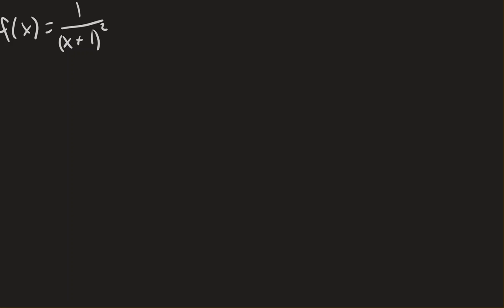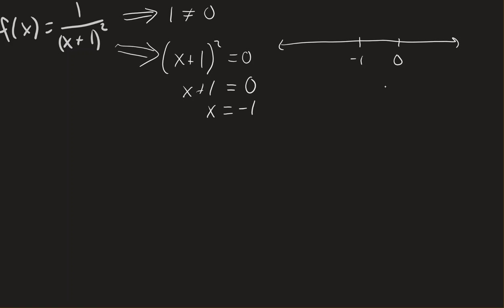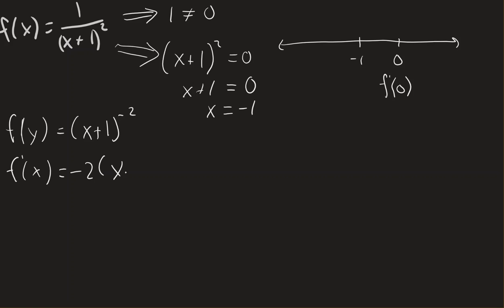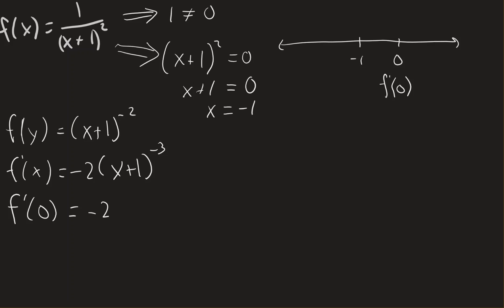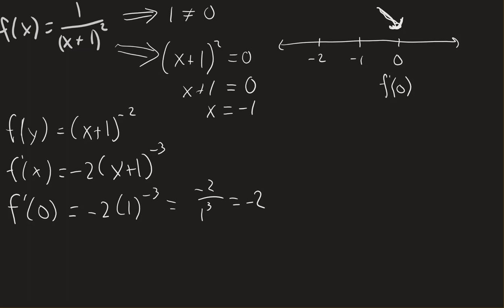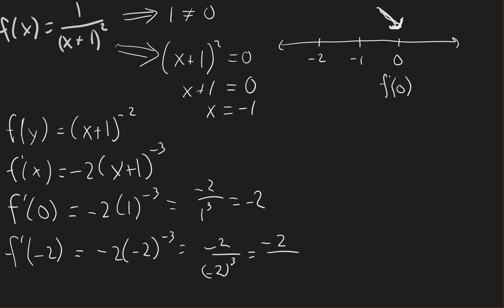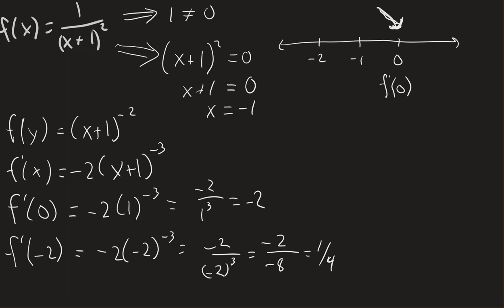CalAB - Secgion 4.3 - #7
Finding increasing and decreasing intervals using the first derivative